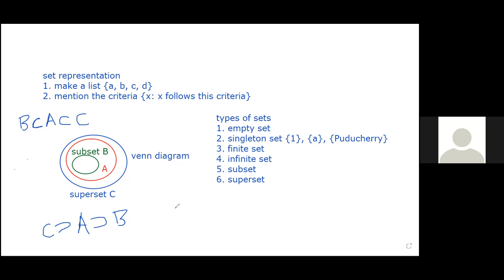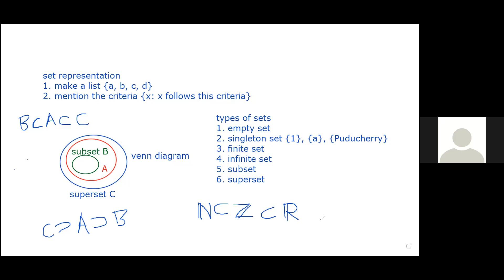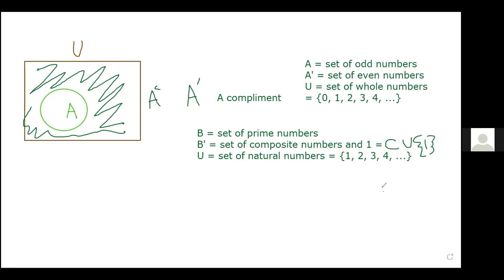Nearest Square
00:00 - Nearest Square
01:11 - Homework Discussion
03:10 - Sets and Types of sets
17:18 - Venn Diagram
24:25 - Intersection

## Explore more!!! Watch the video and find out!!